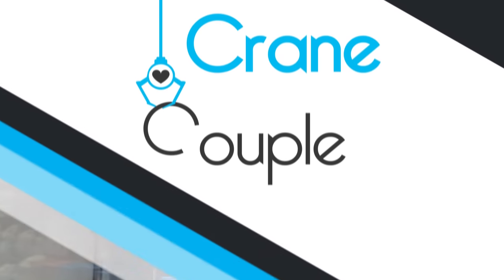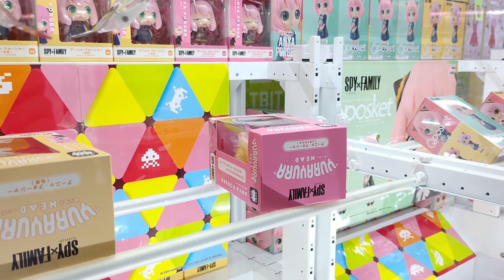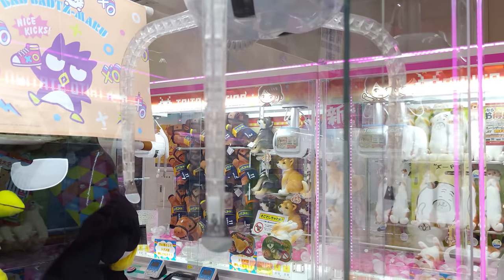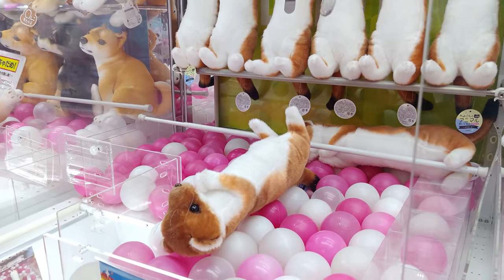Amazing claw machine wins in Osaka Japan!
The Crane Couple is BACK with a brand new video series - The Crane Couple In Japan Part 4! After 4 years, we finally made it back to Japan, and we live streamed and filmed the entire trip! Come join us as we take you on our travel adventures through Tokyo, Osaka and Kyoto - from cool arcades to beautiful temples and delicious restaurants, we do it all! Today we're at a neat arcade in Osaka to try out a crazy conveyor belt arcade game! Watch us battle the conveyor belt game and see what cool prizes we win!

Music licensed from Art-list.io